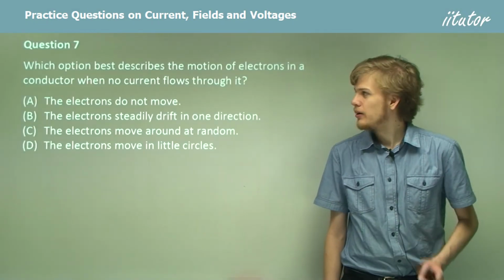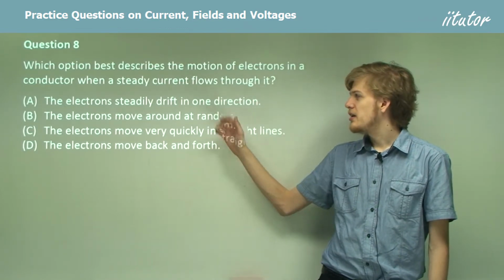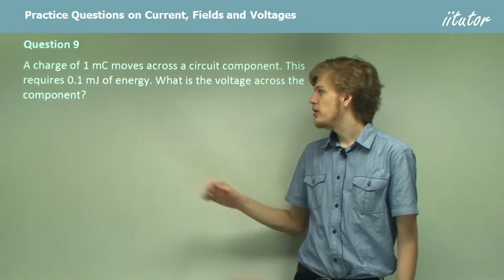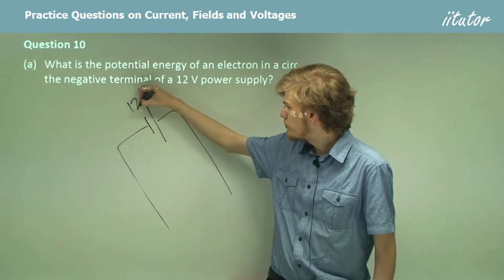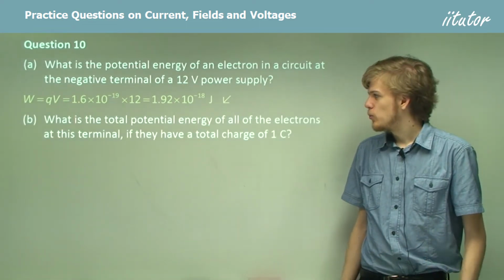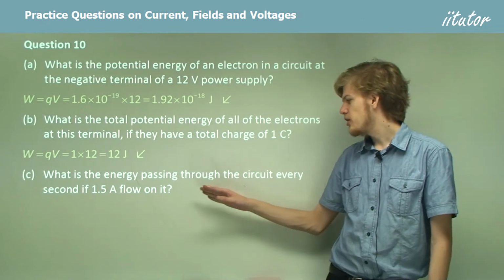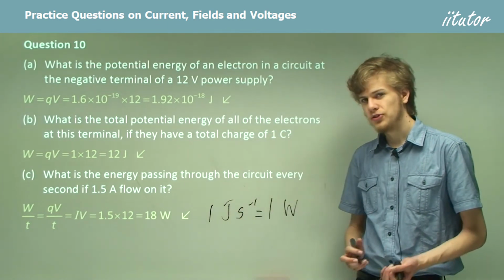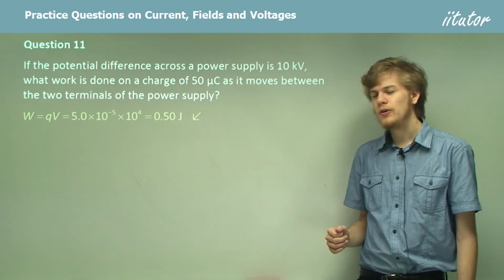💯 An Ultimate Guide to Current, Fields & Voltages Explained | Questions. Watch this video!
Question 6

When electric current flows through salty water, it is carried by positively-charged and negatively-charged ions. Do these two types of ion move in the same direction? Justify your answer.

When an electric current flows, it is caused by an electric field generated by a power supply.
Positive and negative charges move in opposite directions when they are placed in the same electric field, so the two types of ion must move in opposite directions when they are conducting a current.

Question 7

Which option best describes the motion of electrons in a conductor when no current flows through it?

(A) The electrons do not move.
(B) The electrons steadily drift in one direction.
(D) The electrons move in little circles.

(c) The number of electrons going in each direction is approximately equal, so there is no net transfer of charge.

Question 8

Which option best describes the motion of electrons in a conductor when a steady current flows through it?

(A) The electrons steadily drift in one direction.
(B) The electrons move around at random.
(D) The electrons move back and forth.

(A) The electrons almost move around at random, but as they do so, they slowly drift in one direction, carrying charge and conducting an electric current.

Question 9

A charge of 1 mC moves across a circuit component. This requires 0.1 mJ of energy. What is the voltage across the component?

V = Q/q = 10 V

Question 10

(a) What is the potential energy of an electron in a circuit at the negative terminal of a 12 V power supply?

1.92 x 10^-18 J

(b) What is the total potential energy of all of the electrons at this terminal, if they have a total charge of 1 C?

12 J

(c) What is the energy passing through the circuit every second if 1.5 A flow on it?

18 W